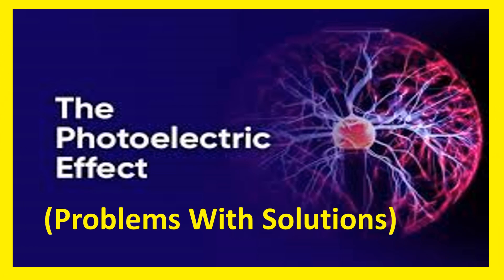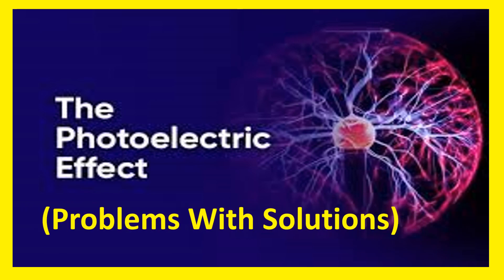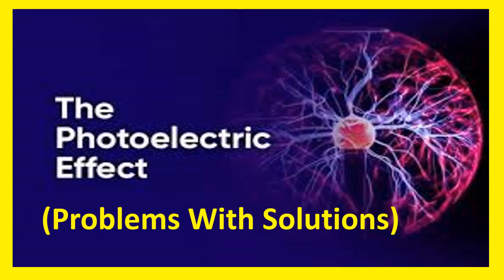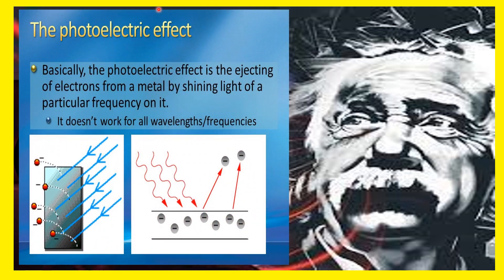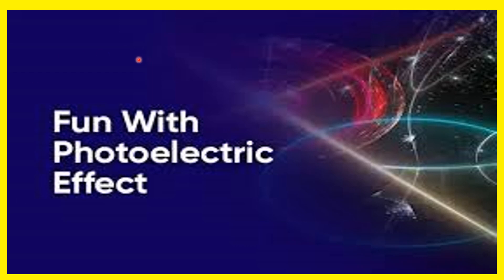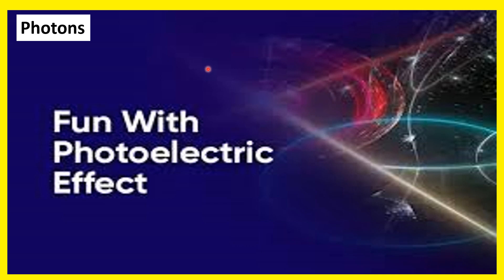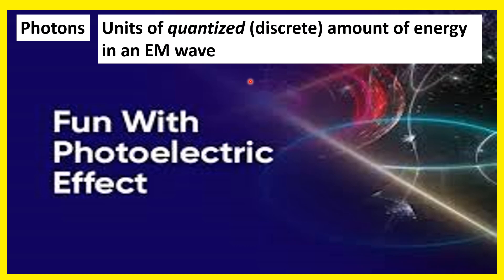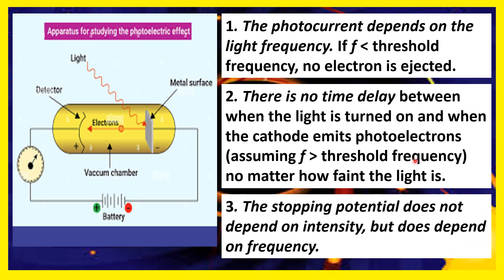THE PHOTOELECTRIC EFFECT (PROBLEMS WITH ANSWERS)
The topic for this video lesson is one of Einstein's most acknowledged discoveries that won him the coveted Nobel Prize in Physics in 1921. It is focused on the results of an experiment known as the photoelectric effect which is basically ejecting electrons from a metal surface illuminated by light or an EM wave with a certain threshold frequency regardless of the intensity of the incident wave. Three problems have been selected to illustrate how Einstein came up with the particle-nature of EM waves such as light- -a theory that seemingly contradicts Maxwell's Electromagnetic Wave Theory.